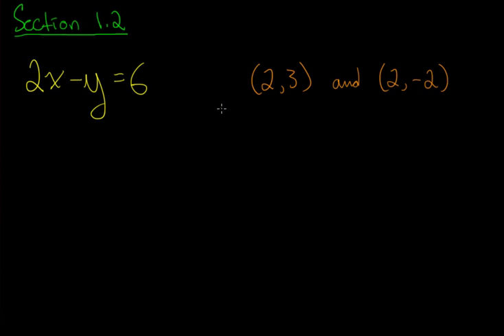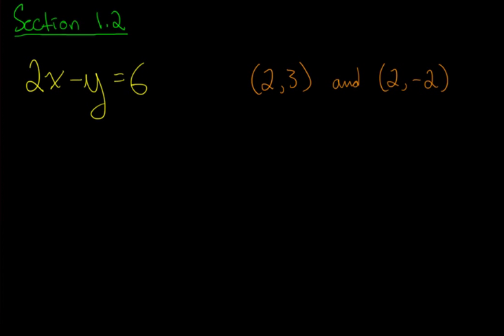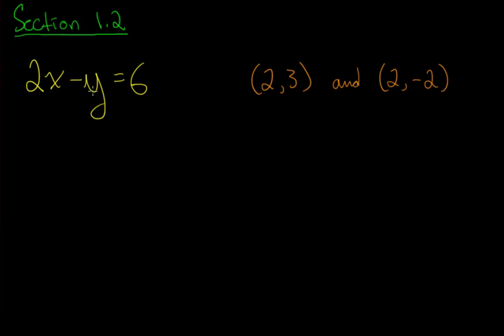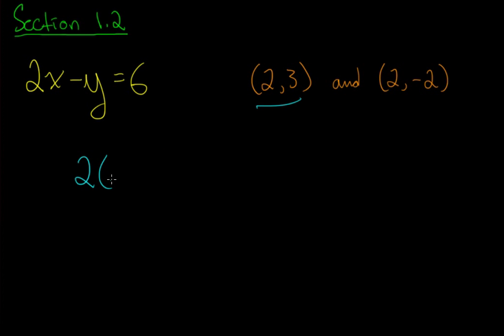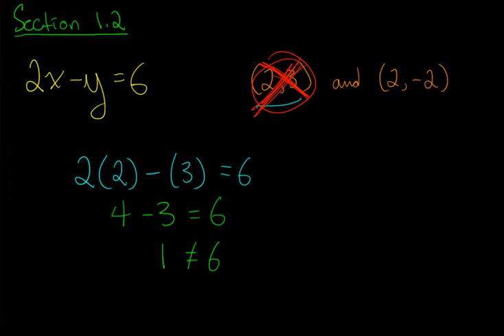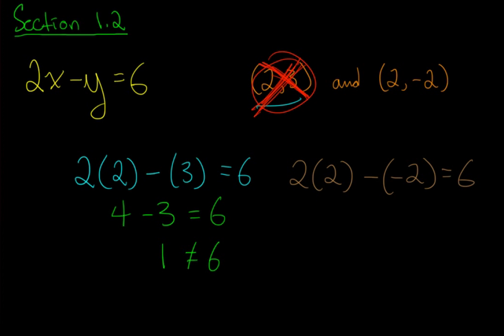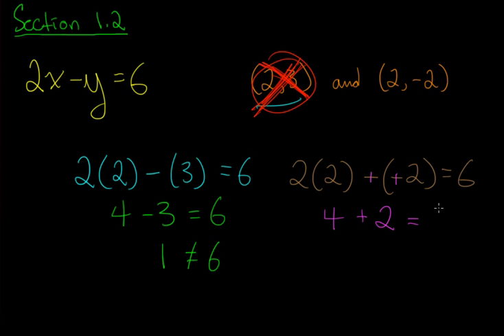Graphs - Determining Whether a Point Is on the Equation of a Graph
SUBJECT: ( Precalculus ) // ( Graphs )

In this video, we learn to determine whether or not a given point is on the equation of a graph. We are given the equation of a graph and we are given two points to test. We test these two point algebraically.